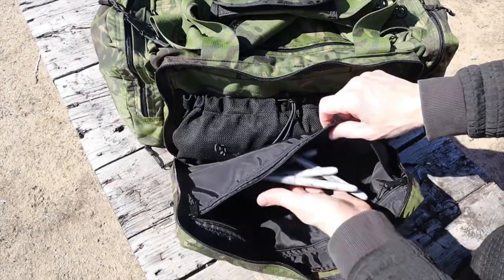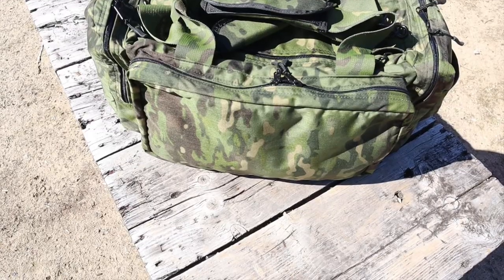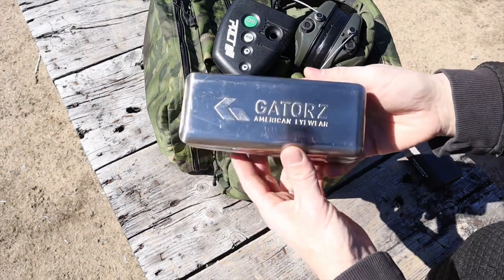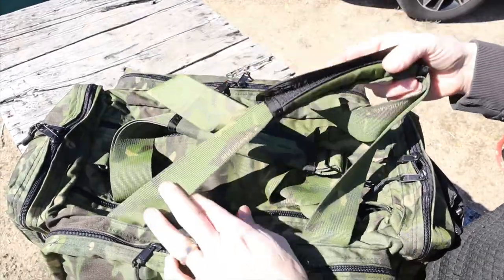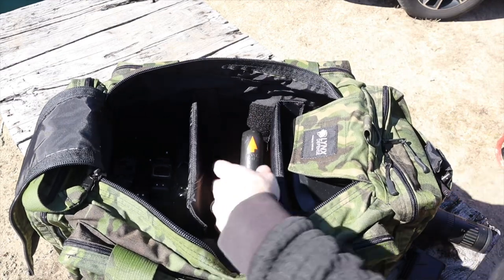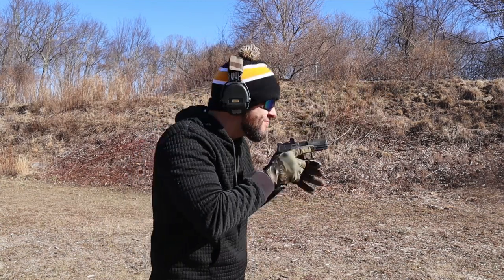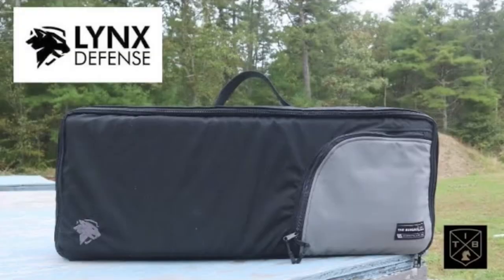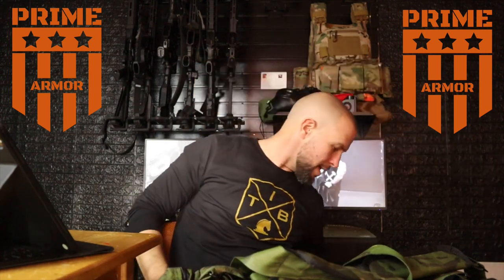Lynx Defense Concord Range Bag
The Lynx Defense Concord Range Bag, the Concord is a large range bag with a ton of useful storage and adjustability. I hate range bags with empty space but this one makes use of all available space.